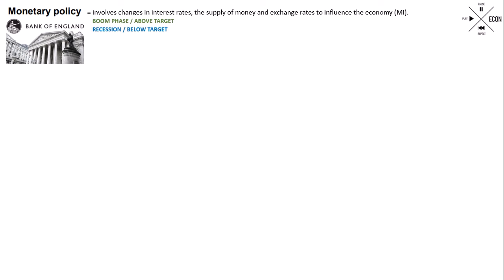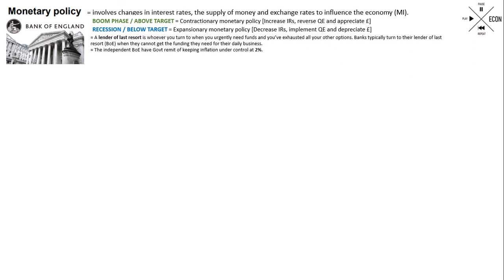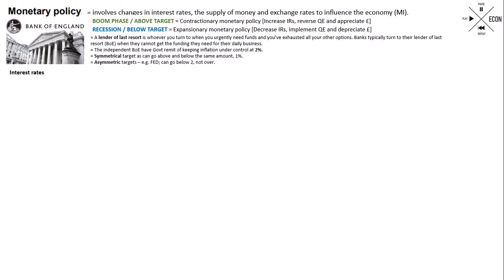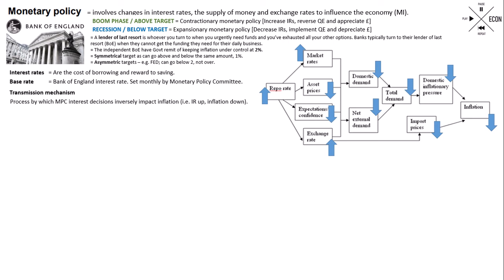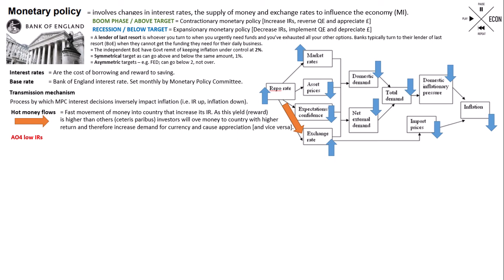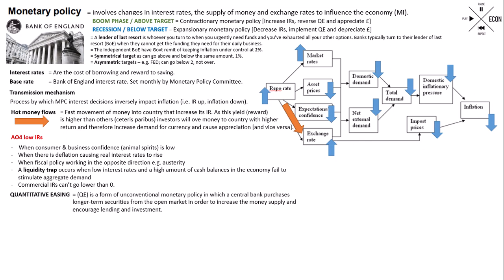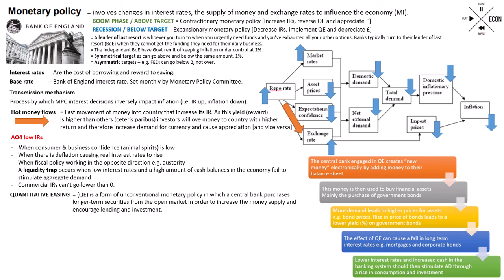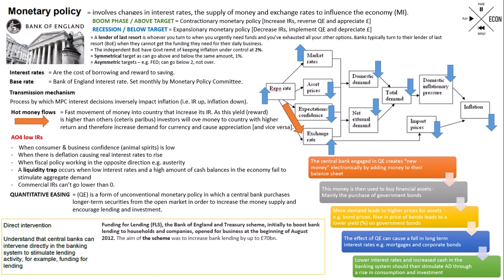Monetary policy tutorial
PPR